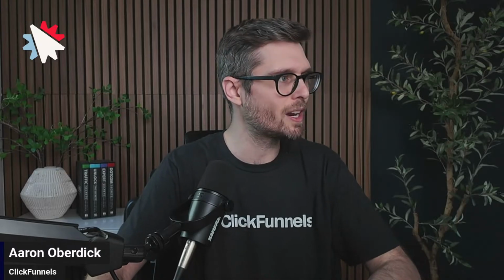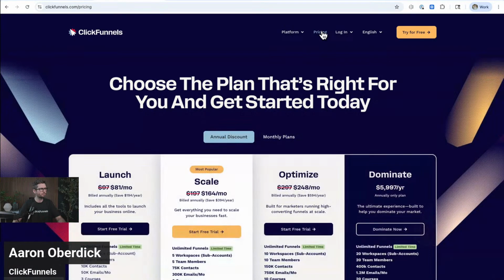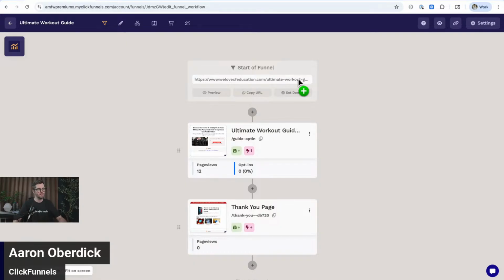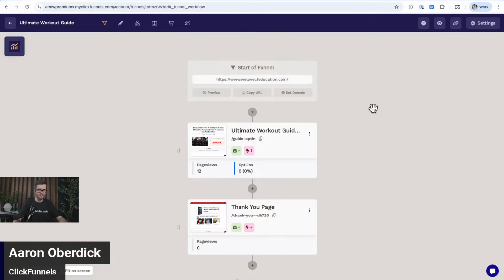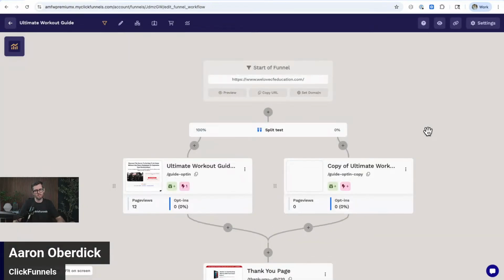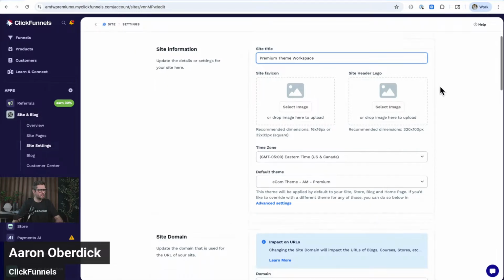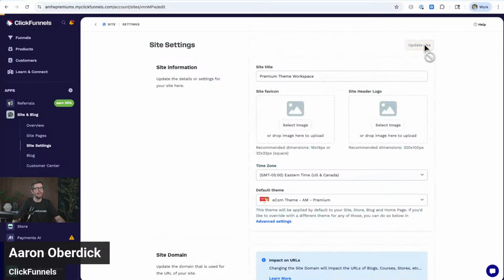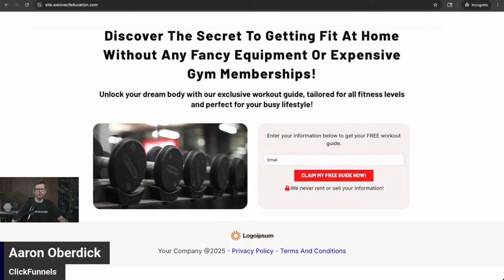How to Use Your Custom Domain With Your Funnel In ClickFunnels | Training Tuesdays #007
Learn how to connect your custom domain to a funnel in ClickFunnels and control exactly what visitors see first. We’ll cover root domains, URL paths, and how to set a funnel page as your homepage — all in a simple, beginner-friendly way.

⭐️ Get ClickFunnels Today!

📋 Register to Join the One Funnel Away Challenge for FREE here!